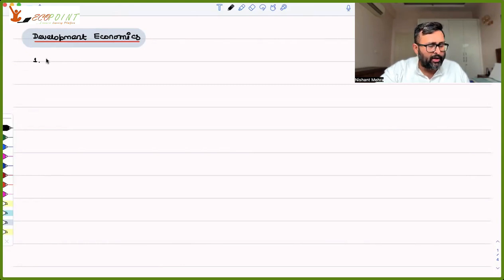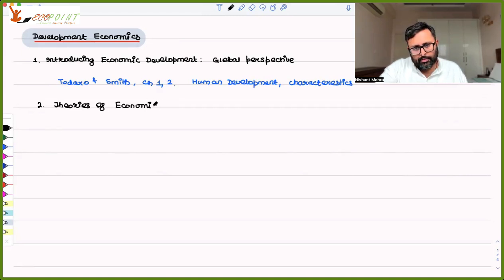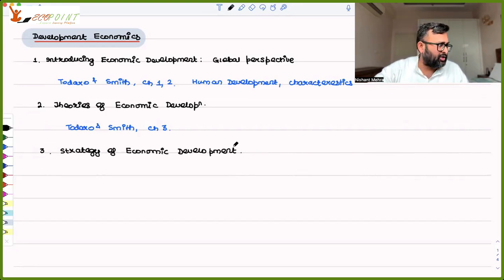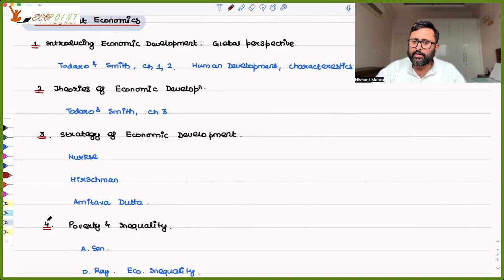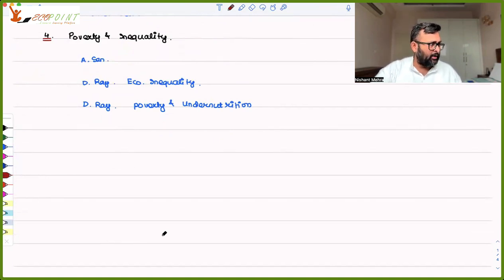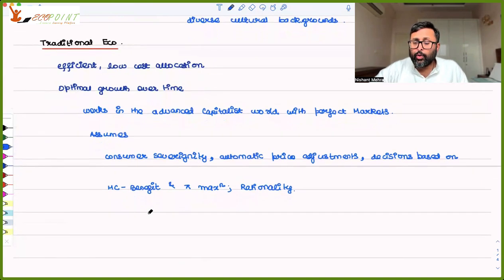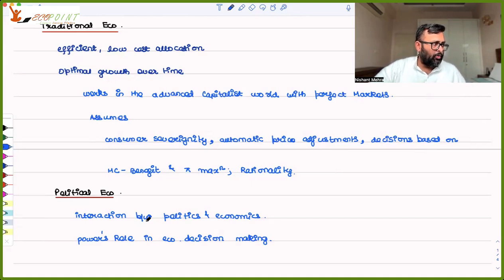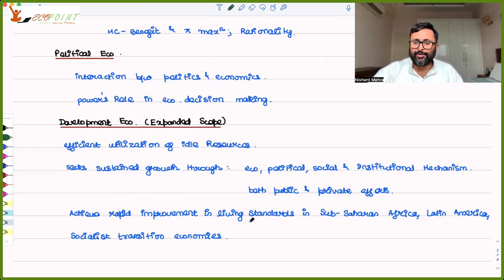1. Meaning of Development Economics | Introducing Development Economics | CUET PG Economics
In this video, we are starting our discussion about Development Economics, from the textbook Todaro and Smith. Here we are discussing how development economics is different from traditional economics and political economy